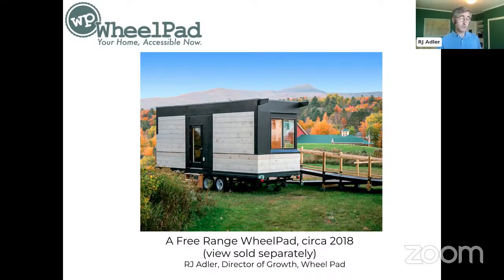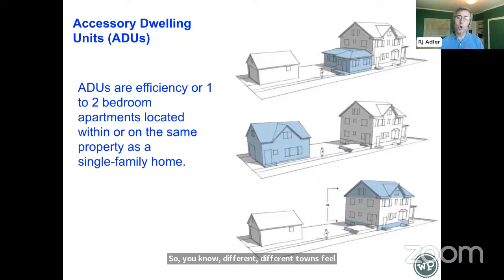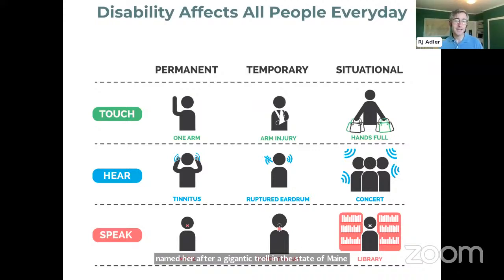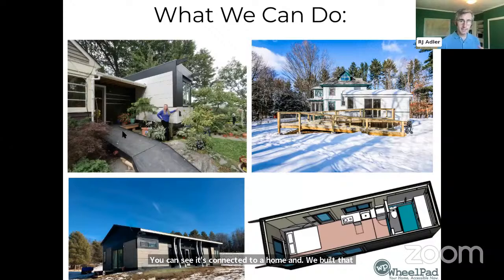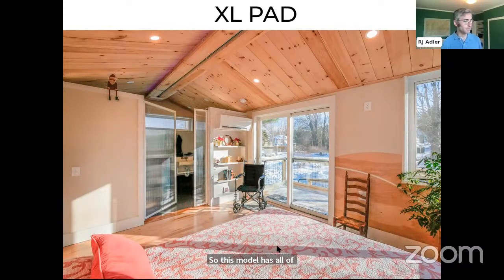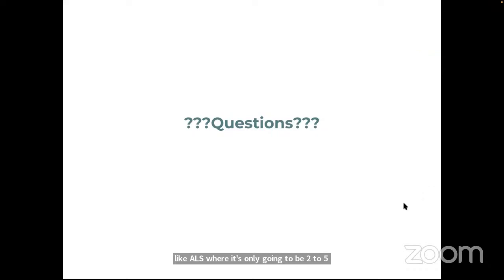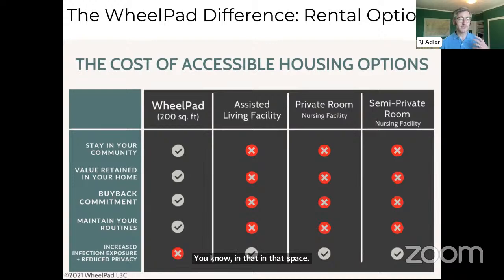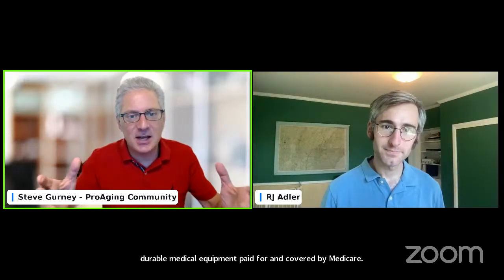Accessible Dwelling Units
An accessory dwelling unit (ADU) is a smaller, independent residential dwelling unit located on the same lot as a stand-alone (i.e., detached) single-family home.

Join us for a discussion with WheelPad an award-winning manufacturer of accessory dwelling units who will be featured in the INNOVATIVE HOUSING SHOWCASE on the National Mall!